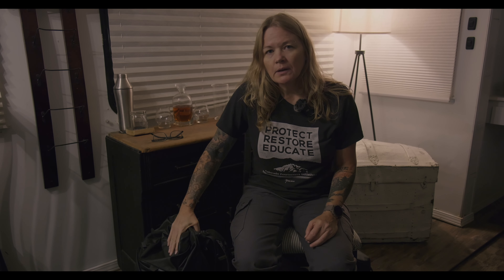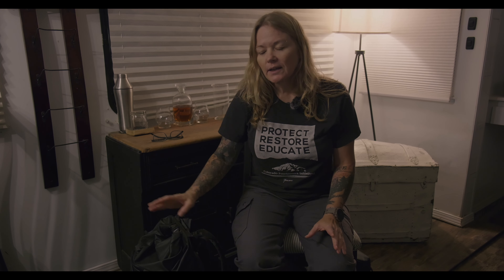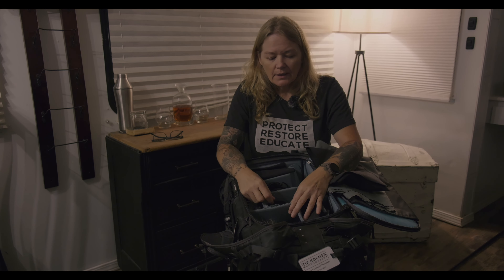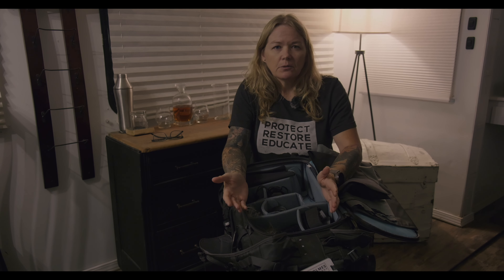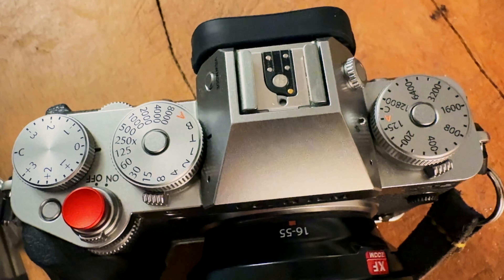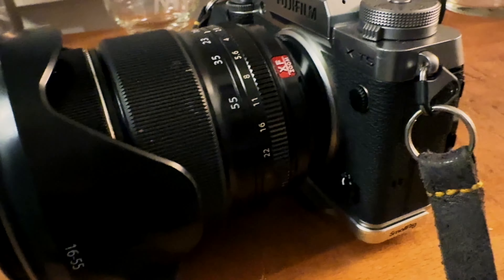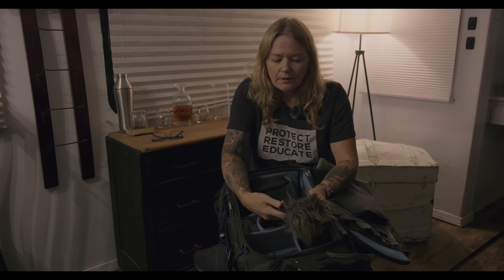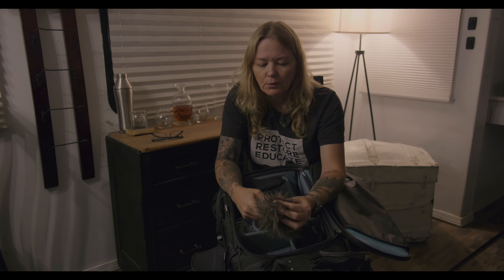What’s In My Camera Bag (2024 Edition) - Nature and Landscape Photography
I don't really discuss photography in a lot of detail on my channel, but if that's something you're interested in, please let me know. This was a good topic to discuss while we're still without the van, as I have my camera bag with me, and the little "bar" in this RV we're renting made for a lovely background for such a topic.

Gear mentioned (and not mentioned). All Amazon links are associate links, which means I earn from purchases made through them.
• Shimoda Action X30 camera bag (mine is the original version, which doesn't seem to be listed anymore; link is to version 2)
• Tascam DR-07X audio recorder
• DJI Mic Kit (mine is v1; link is to current version)
• Peak Design Capture Clip (mine is v1; link is to v3)
• Smallrig NP-W235 USB-C Rechargeable Battery
• Peak Design travel tripod (aluminum)
• DJI Mini 3 Pro drone
• DJI drone bag
• Peak Design camera shell
• DJI Mini 3 Pro ND filter set
• DJI Mini 3 Pro gradient filters

  • Autumn Glow by Isobelle Walton

🛒 Amazon
• Wish list

For regularly updated links to gear that I use regularly, check out my LinkTree below.